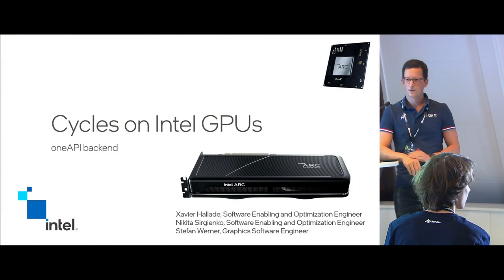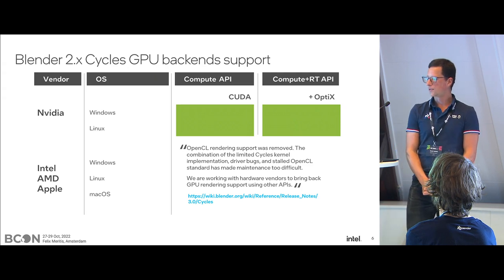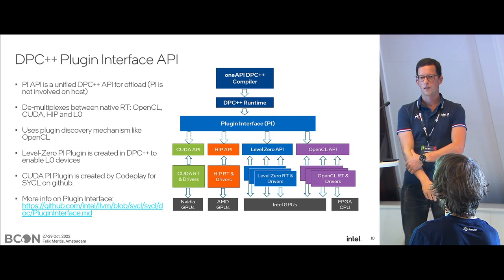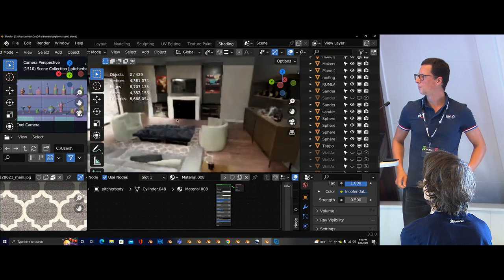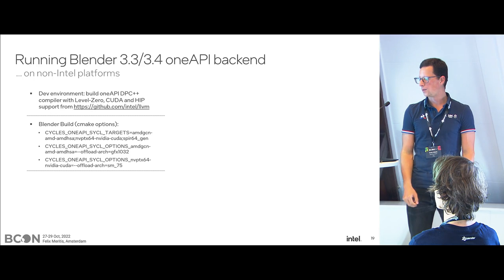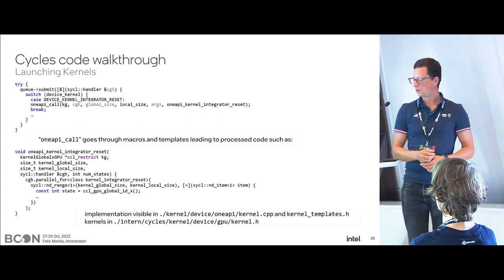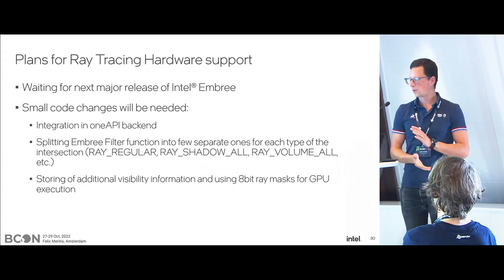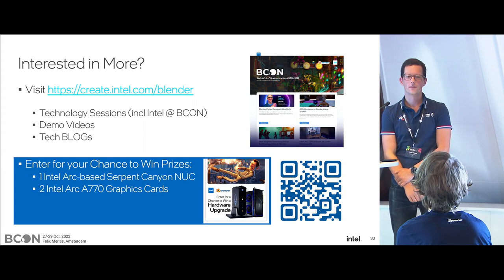oneAPI backend: Cycles on Intel GPUs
During this session, Xavier will share experiences on how Intel GPUs are now supported through oneAPI, detail how the implementation is done in Cycles and what's the roadmap going forward.

Discover all Intel@BCON content (sessions, demos, tech blogs and more)

"oneAPI backend: Cycles on Intel GPUs" by Xavier Hallade
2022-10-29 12:00 at the attic.